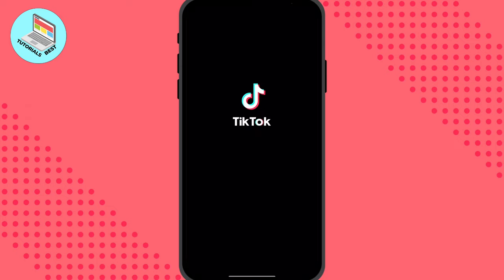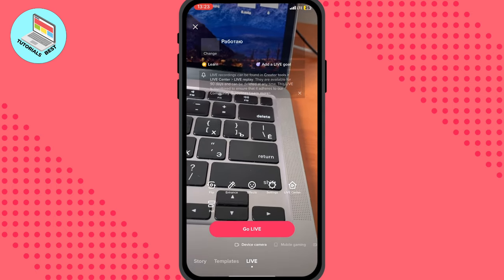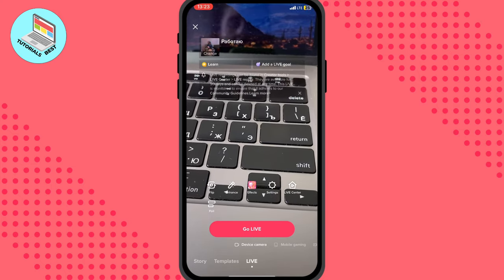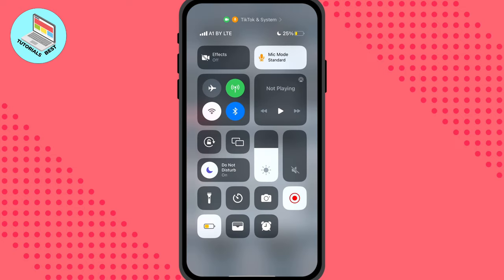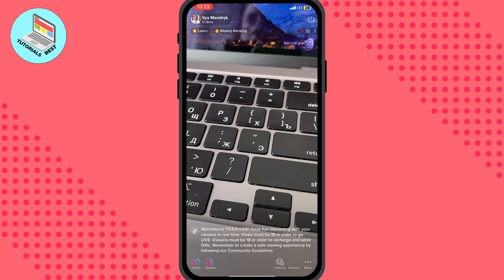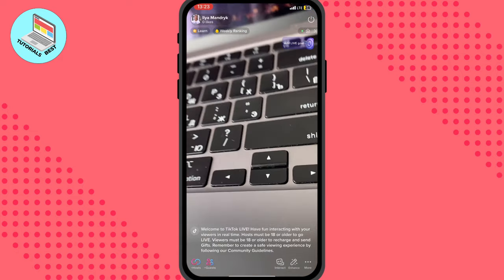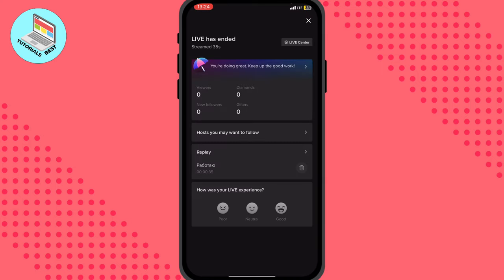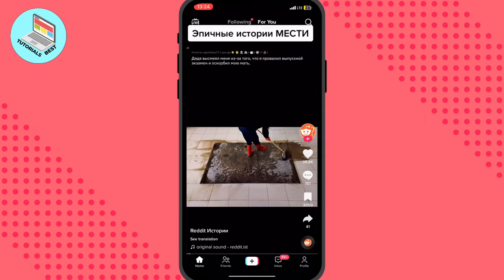How to Record Your Screen on Tiktok Live [2023]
Now You Know How to Record Your Screen on  Tiktok Live [2023]